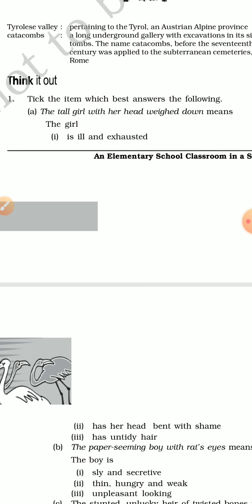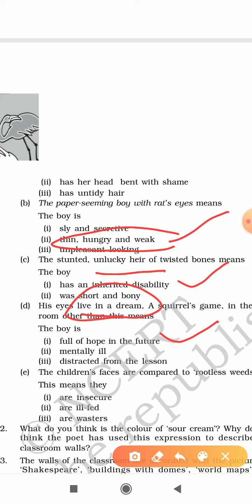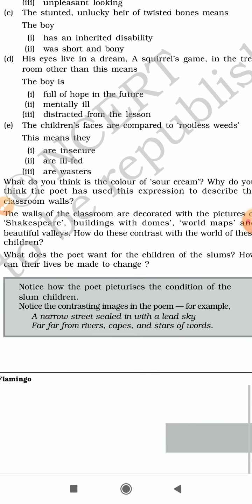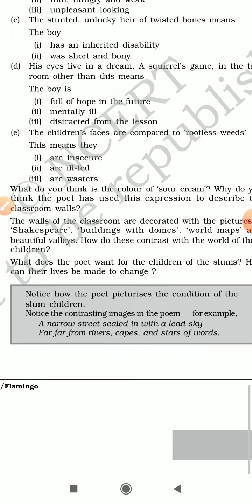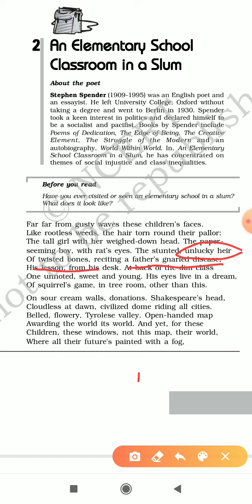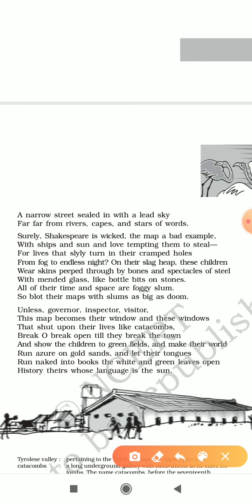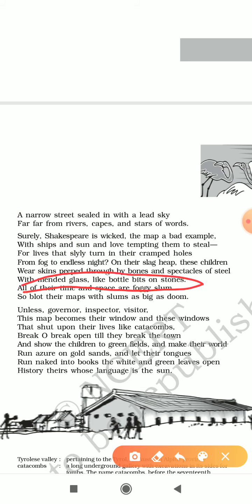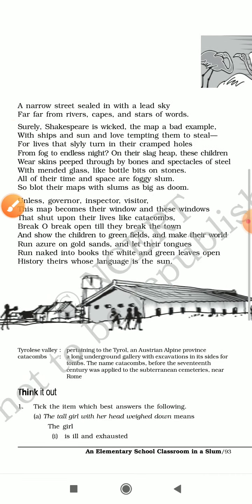12 English An Elementary School Classroom Part3 By Vinay Kaushik